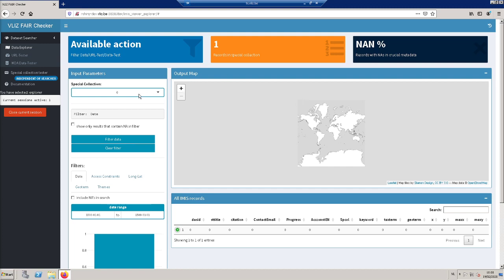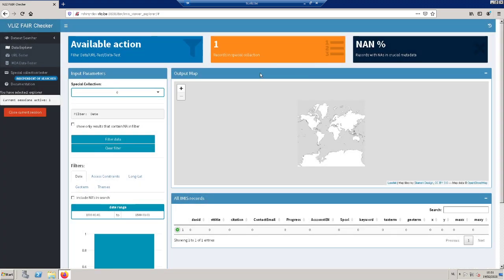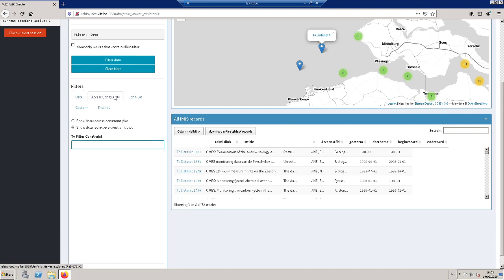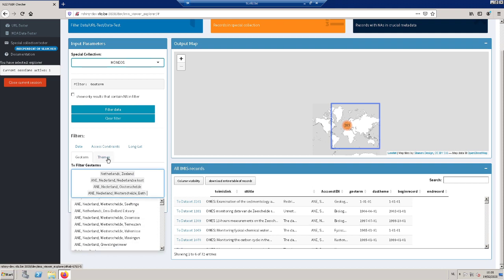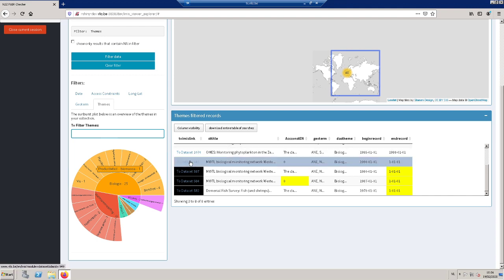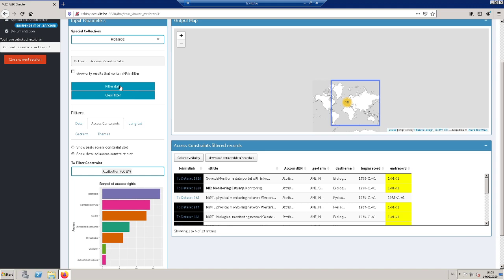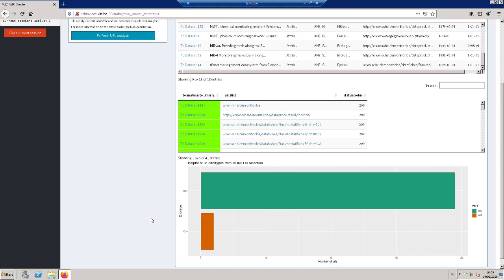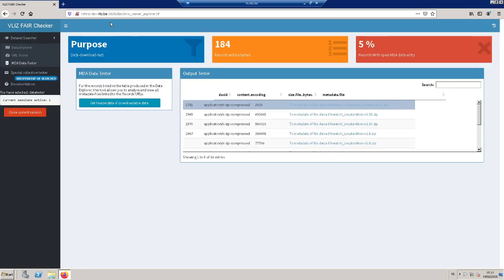Part 1 VLIZ FAIR checker